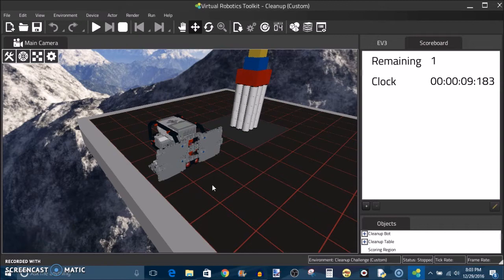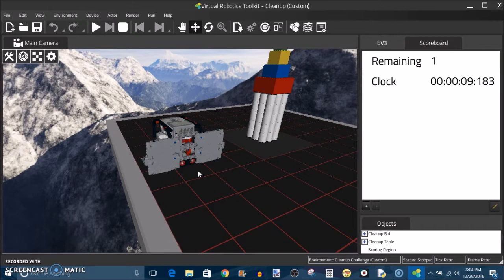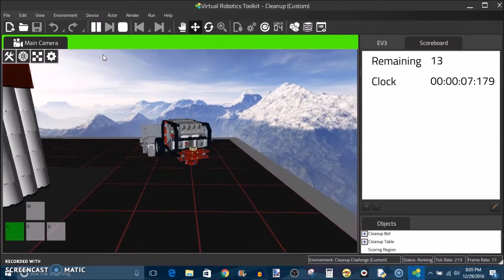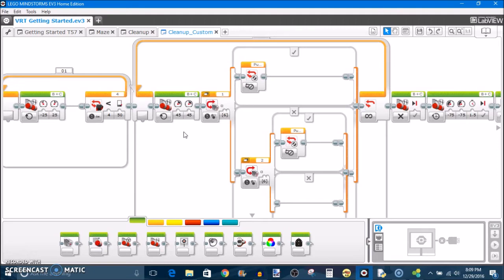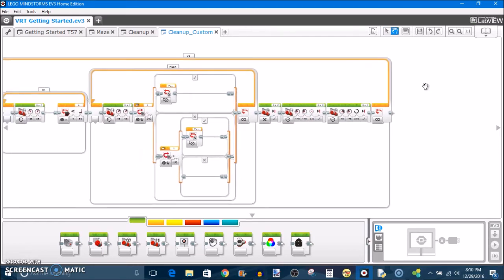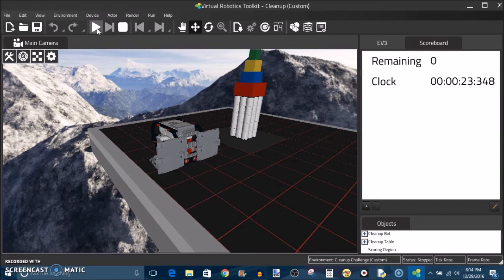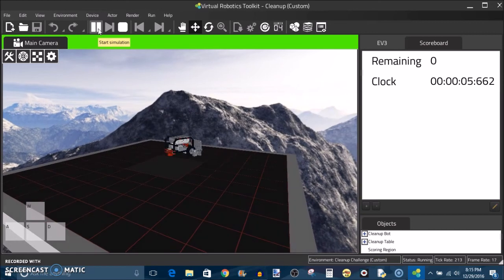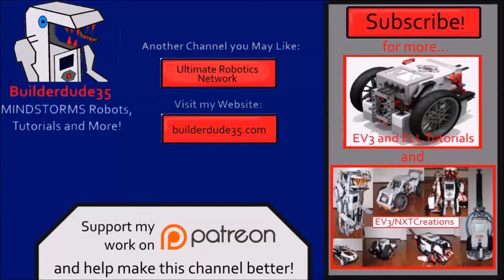VRT Cleanup Challenge Walkthrough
In my final video in my series on the Virtual Robotics Toolkit, I will be giving a brief walkthrough on how I solved the Cleanup challenge in 5.6 seconds!

The Virtual Robotics Toolkit (VRT) is a robotics simulation software made by Cogmation robotics, and allows you to prototype an EV3/NXT creation without the need for a physical robot, offering a cost-effective alternative. If you are interested in learning more, check it out on the Cogmation